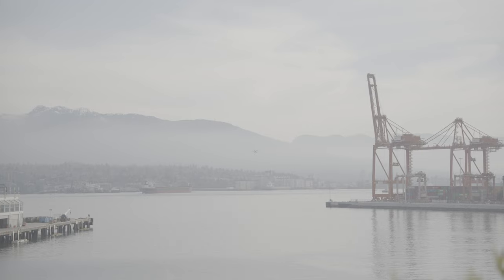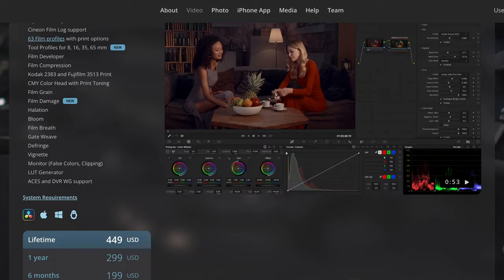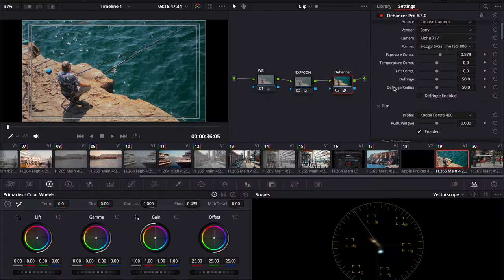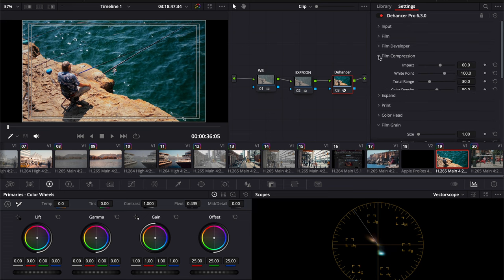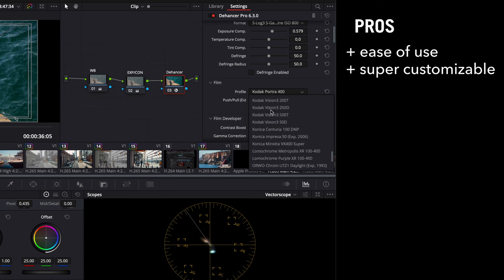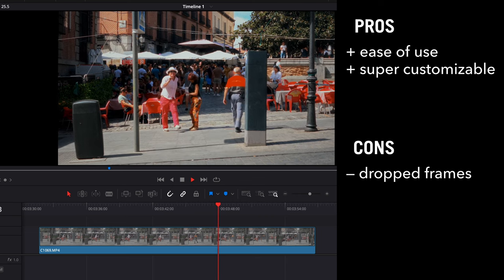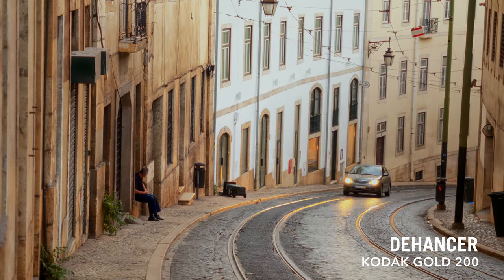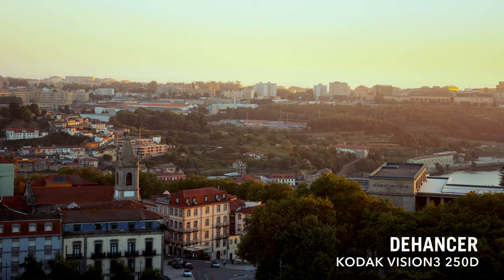Creating the Film Look with Dehancer Pro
Dehancer will help you emulate the look of film in your videos, but is it worth the price tag? In this video, we're diving deep into the world of film emulation with Dehancer, a powerful plugin for Davinci Resolve that takes your digital footage and transforms it into the look and feel of classic film stocks. If you're a filmmaker or a video enthusiast, you won't want to miss this comprehensive review. I give you my honest thoughts on the pros and cons of Dehancer to help you decide whether it's the right fit for you.

Dehancer is a game-changer for filmmakers looking to add that authentic film touch to their projects. With its wide range of film stock emulations, customizable settings, and incredible attention to detail, Dehancer elevates your video editing experience in Davinci Resolve to a whole new level.

Whether you're aiming for the nostalgic warmth of Kodak Vision3, the timeless elegance of Agfa Vista, or the gritty aesthetics of classic black and white films, Dehancer has you covered.

Colour graded using Dehnacer Pro. Want to try out Dehancer for yourself?

If you're passionate about filmmaking and want to take your projects to the next level, Dehancer is a must-have tool.

Got questions or suggestions for future content? Drop them in the comments section below!